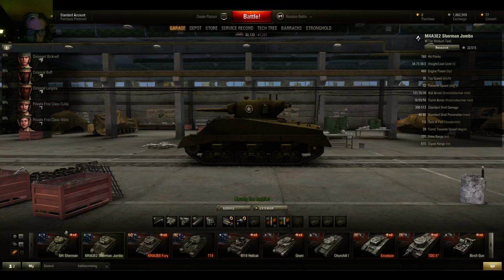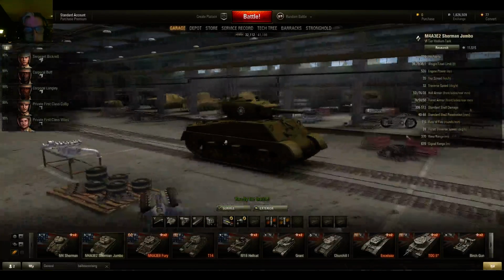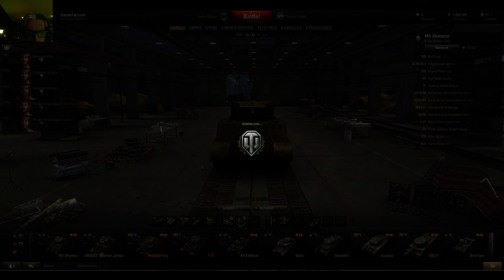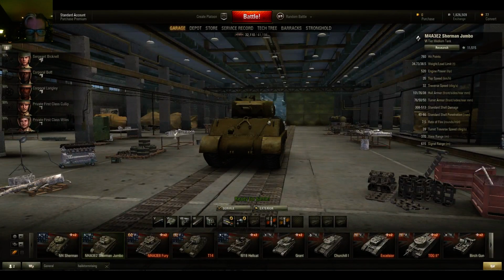World Of Tanks with dubstepsheep FIRST VIDEO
My first legit video! I explain a bit about World of Tanks and some info about how my channel will progress. Also I haven't put my intro in yet, but that will be my next endeavor.